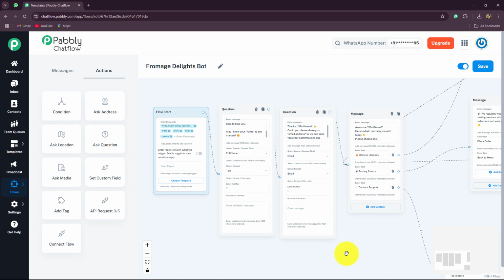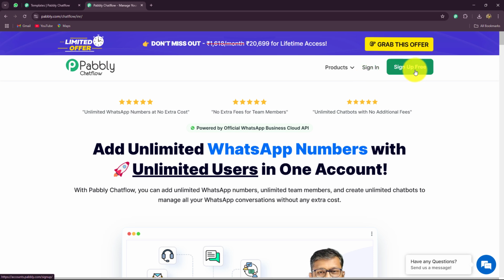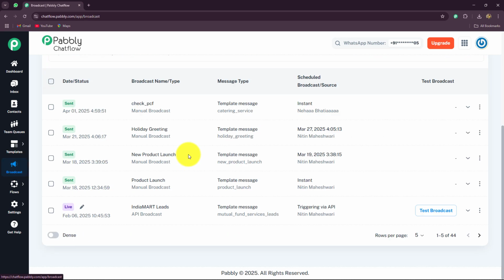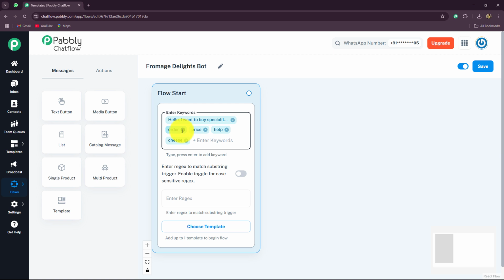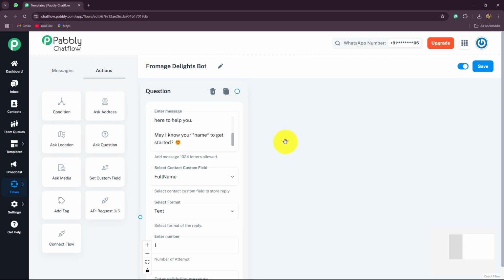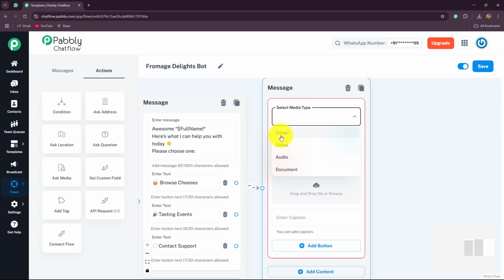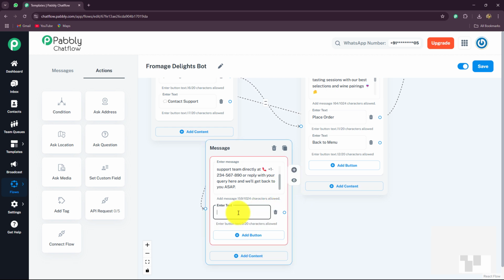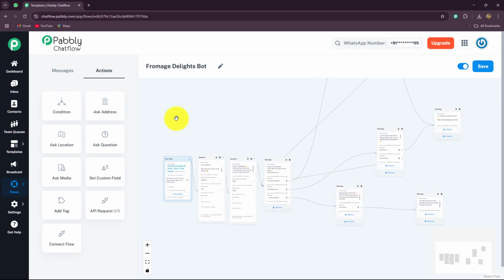How to Create a WhatsApp Chatbot for Your Specialty Cheese Shop Business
🎯 Use Case:

As the owner of a specialty cheese shop called Fromage Delights, I get daily WhatsApp messages from customers asking about cheese varieties, availability, tasting events, and delivery options. Responding to each message manually was becoming overwhelming, especially during weekends and festive seasons.
To streamline customer interaction, I built a WhatsApp chatbot using Pabbly Chat Flow. Now, when a customer sends a message like "Hi" or "Looking for gouda", the bot automatically greets them, shares our latest cheese collections, allows them to browse by type (hard, soft, aged), gives care tips, and even sends our store link for online ordering. It also helps them book cheese-tasting events and connects them to support if needed — all without manual replies.

Want to delight customers and boost sales for your specialty cheese shop via WhatsApp? With Pabbly Chatflow, you can create a WhatsApp chatbot that showcases your cheese varieties, answers customer queries, takes orders, and promotes seasonal specials—automatically! 🧀📲

In this step-by-step tutorial, we’ll show you how to:
✅ Build a WhatsApp chatbot to showcase cheese collections and take orders
✅ Automate replies for product info, availability, pricing, and pairings
✅ Use a drag-and-drop chatbot builder—no coding needed!
✅ Schedule updates for new arrivals, holiday specials, and tasting events

Whether you sell artisanal cheese, imported selections, or curated cheese boxes, this chatbot will help you enhance customer experience, drive more orders, and grow your cheese business with ease. 🎯